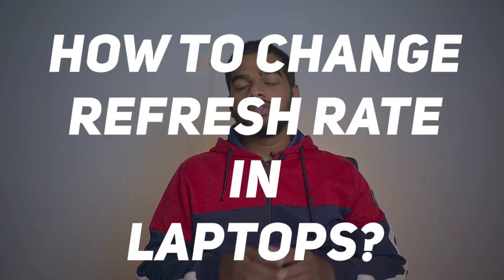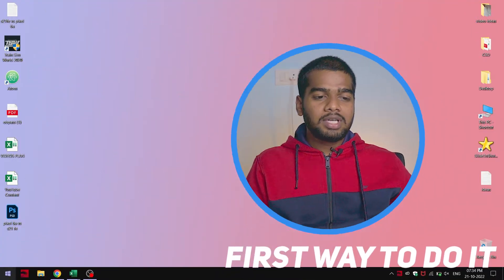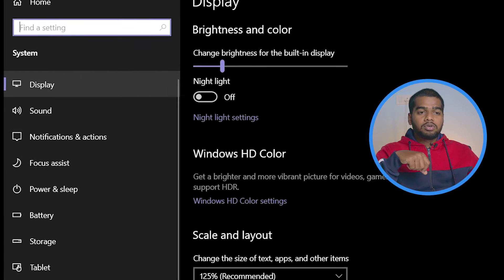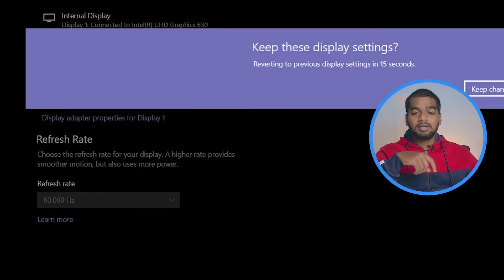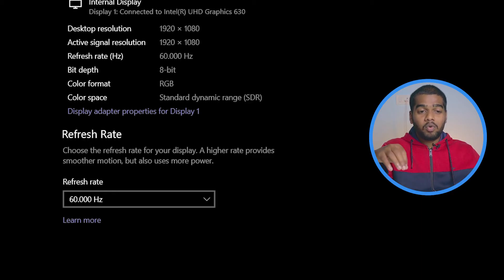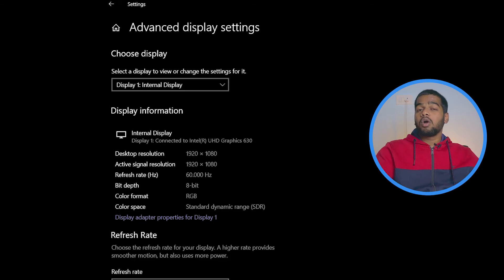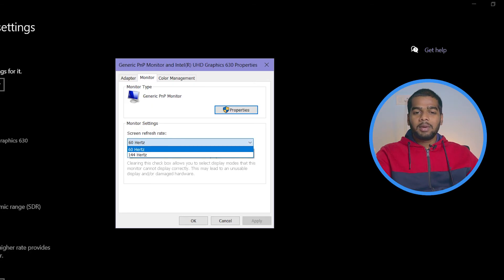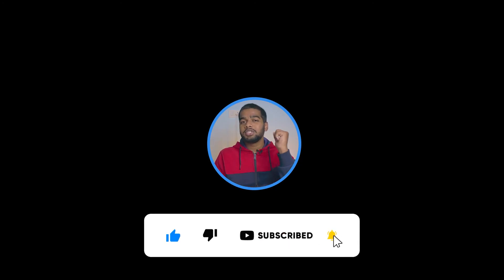How to Change Refresh Rate in Windows Laptop? | 60hz/120hz/144hz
How to change the refresh rate in your laptop monitor screen from 60hz to 144hz or vice-versa. You change the refresh rate in any laptop running on windows. Changing the refresh rate to 60hz gives in better battery backup in your laptop. While gaming only, the refresh rate is helpful. For editing, typing, photoshop, rendering, etc.,144hz isn't required.